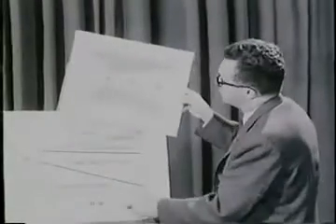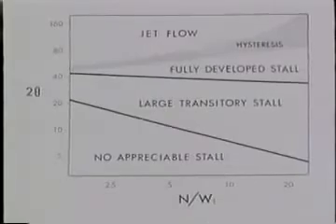Flow Visualization - Illustrated Experiments in Fluid Mechanics - Lesson 5